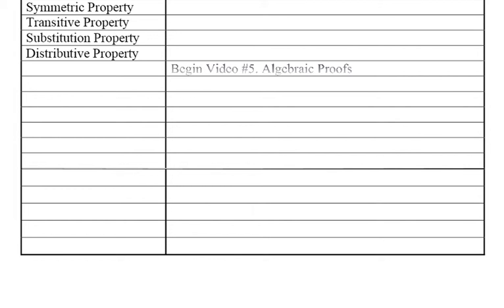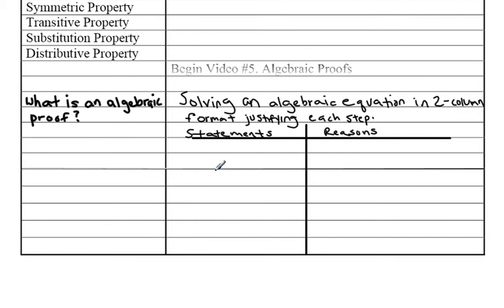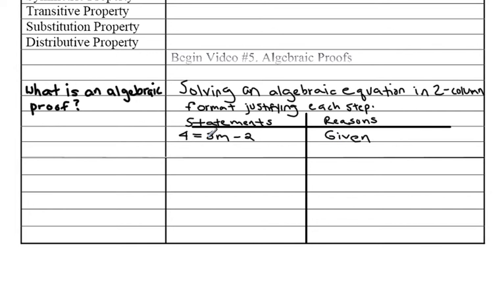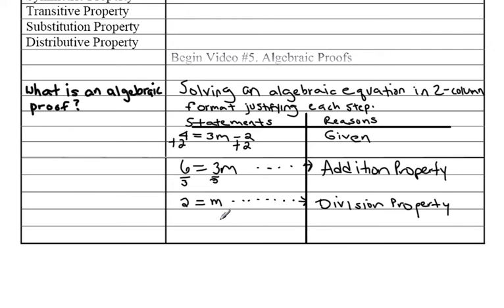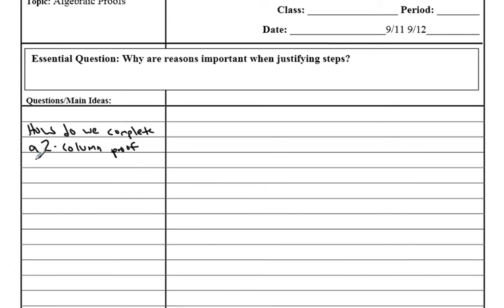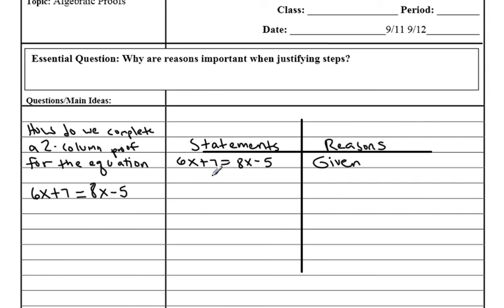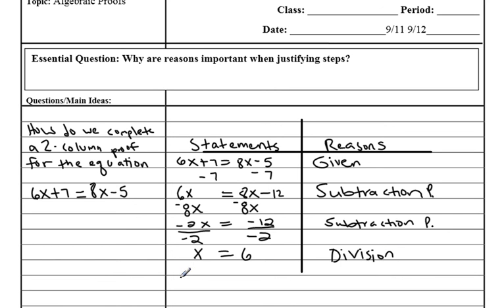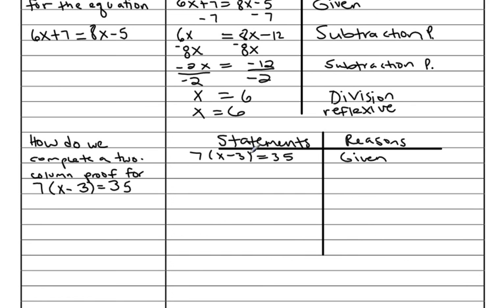5 Algebraic Proofs Video